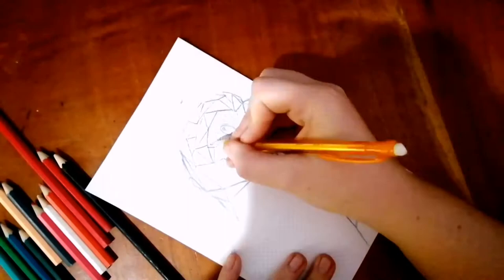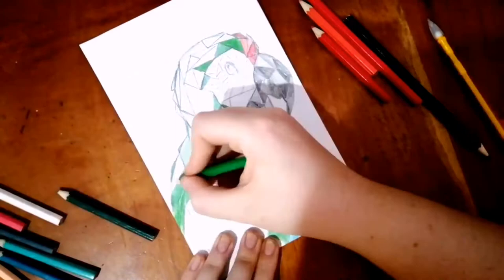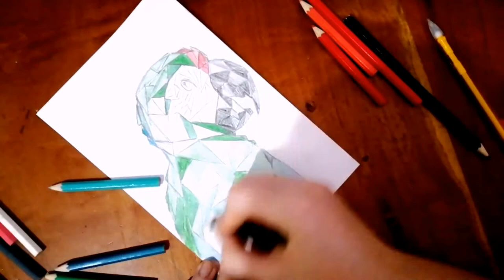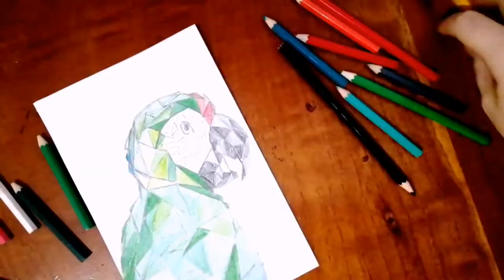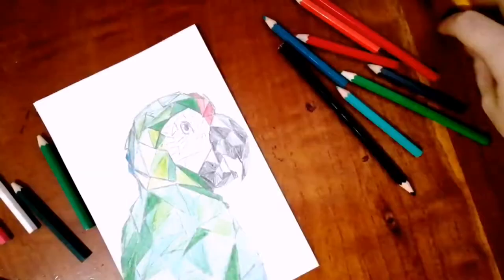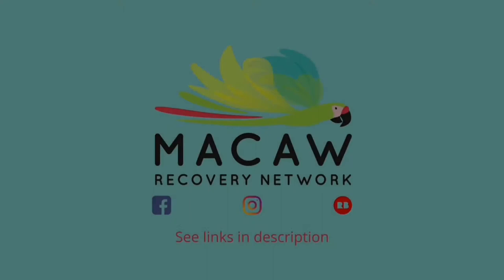Friday Special: MacAwrt Tutorial - Drawing a Geometric Macaw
We're back with more Macawrt! In today's video tutorial, Abi, our Visitation Manager, will show us how to draw a Macaw portrait out of geometric shapes.

For this one, Abi went for a beautiful Great Green Macaw, just like our friend DaVinci, the artist at Tracy Aviary.

Grab your pencils and other coloring tools and get ready to try this one out!

Ages: 5+